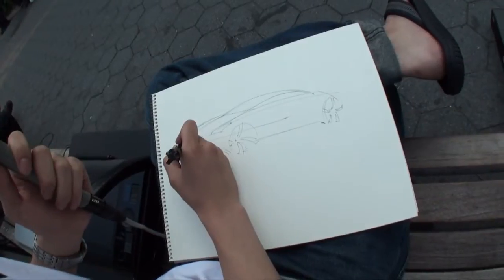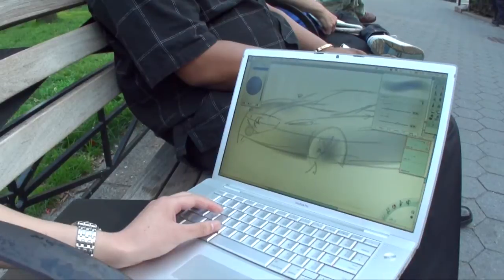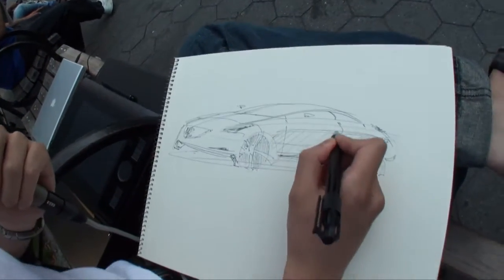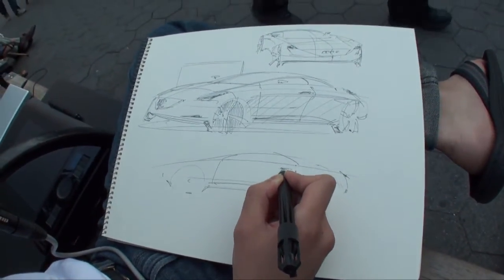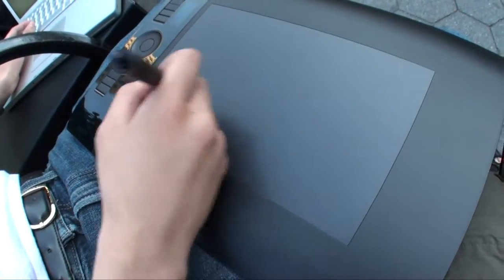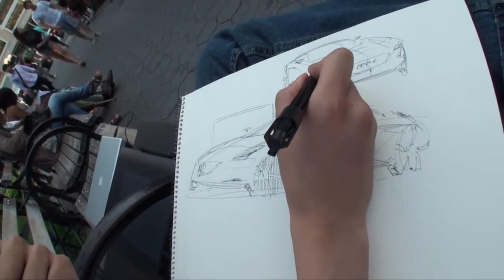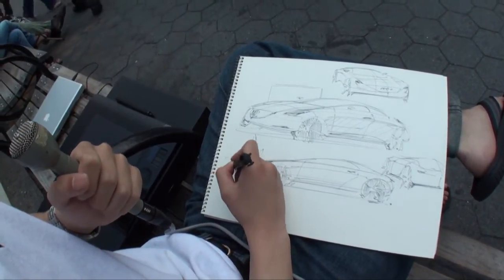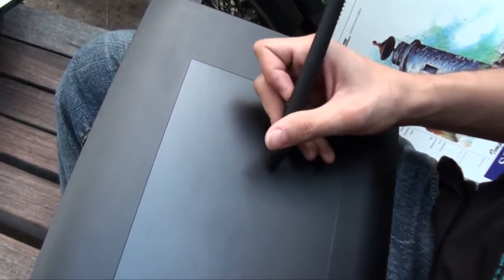Wacom Intuos4 (Medium) Usability Review (Part 2 of 4)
This is a usability review of Wacom Intuos4 (Medium) digital drawing tablet. This is not your typical product review of its features and its capabilities. Conducted over a month and a half period, this usability review portrays real user tests that tell you the truth about what they felt about this drawing tool.

Part 2 includes testers:
Frank Wu, KALIPTUS